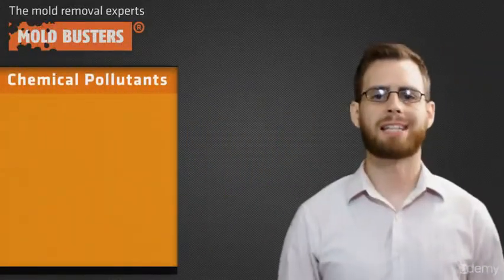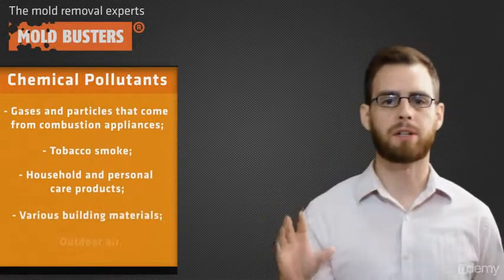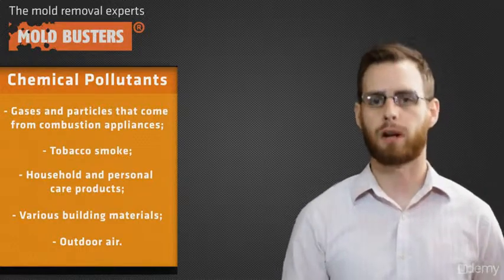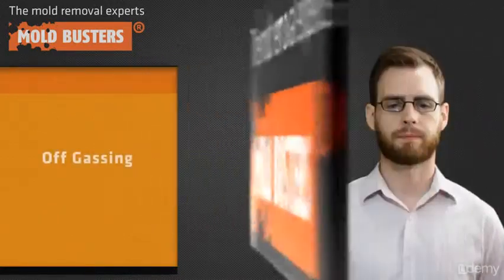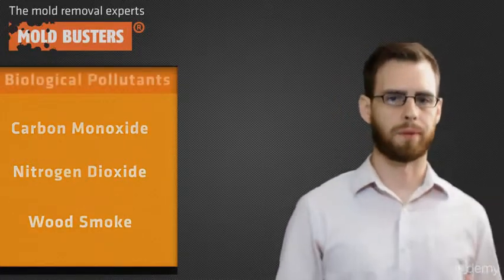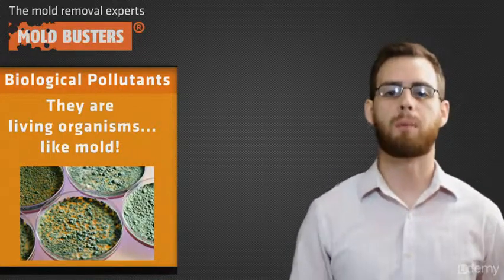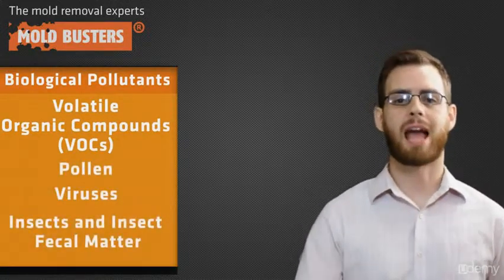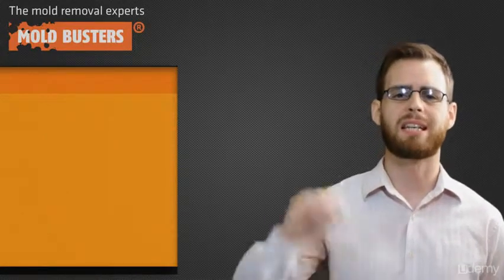How to Improve Indoor Air Quality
Ask most people about air quality problems, and they'll look to the outdoors. However, the Environmental Protection Agency (EPA) called indoor air pollution one of the United States' top environmental health concerns and has also recognized the need to improve indoor air quality.

The World Health Organization is investigating air pollution, too. In fact, the World Health Organization states that 40% of all buildings pose a serious threat to health because of poor indoor air quality.

Why Do We Need To Improve Indoor Air Quality?

Starting with the energy crisis in the 1970s, we began sealing our homes, offices, and other indoor environments to reduce energy consumption. This has worked except for the fact that most of our indoor environments just re-circulate stale air without ever cleaning it.

The problem is that our homes, cars, offices, hotel rooms, college dorms, and other indoor environments are filled with things we never want to breathe in.

The Three "Hidden" threats To Indoor Air Quality:

Particulates: Indoor air contains solid particles and tiny liquid droplets, up to
20 million per cubic foot in untreated rooms. More than 99% can't be seen, and many particles are small enough to enter your lungs.

Pollen, ash, and dust come indoors from the outside. Pets give off dander. Dust mites thrive in mattresses. And cigarette smoke lingers. Second-hand smoke has been identified as a major health risk.

Microbials: Microscopically small living health hazards, bacteria, fungi, and mold-thrive in moist indoor environments. Mold grows to some degree in almost every man-made structure.

What's worse, mold loves heating and cooling ducts. Every time someone turns on heat, air-conditioning, or ventilation, a variety of microbes may blow into rooms serviced by the ducts. This happens in cars, trucks, office buildings, and hotels, too.